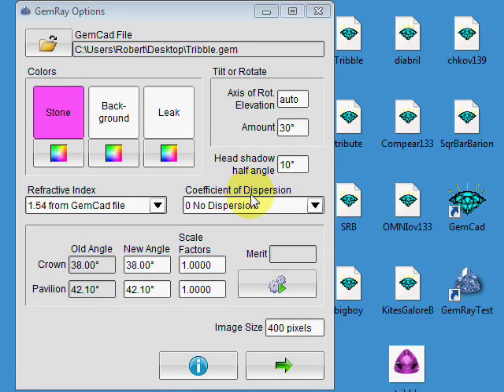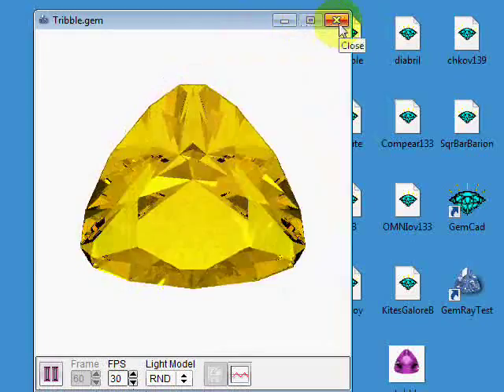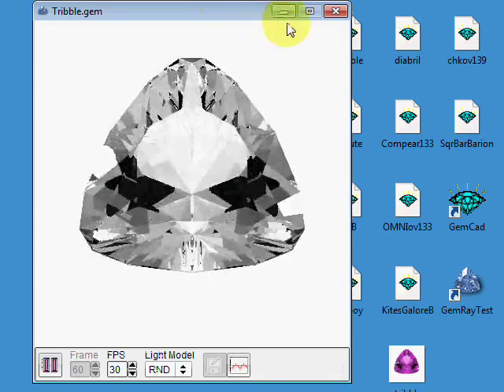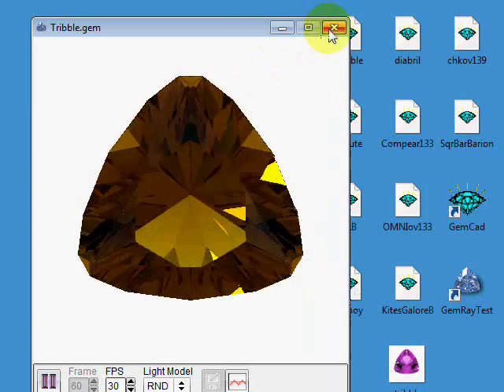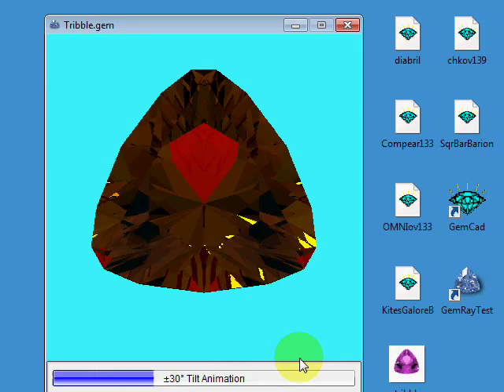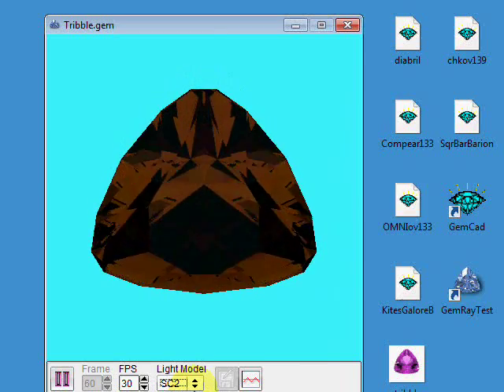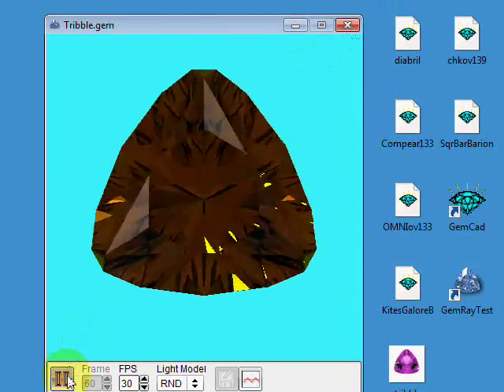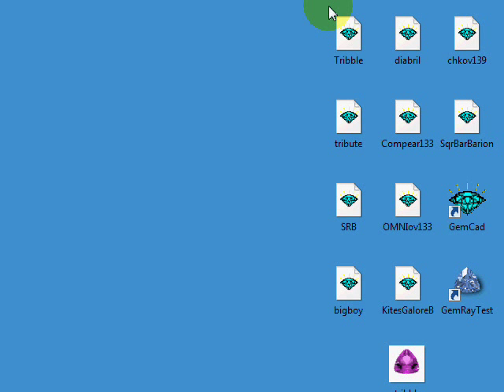GemRay for Windows Demo Part 2: Color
GemRay is a companion for GemCad that renders raytraced imaged of the gemstones that you design with GemCad. This is a tutorial/demo for the alpha test version.